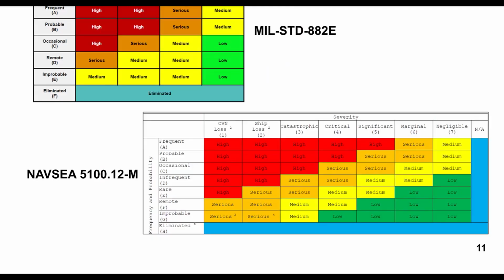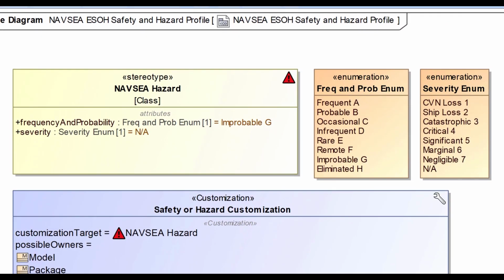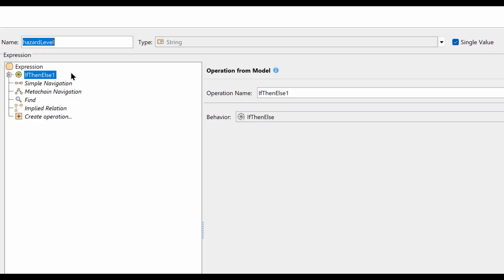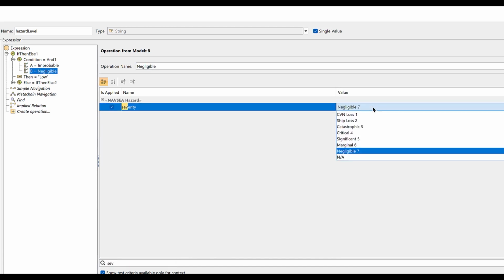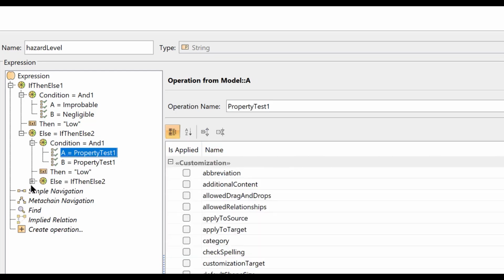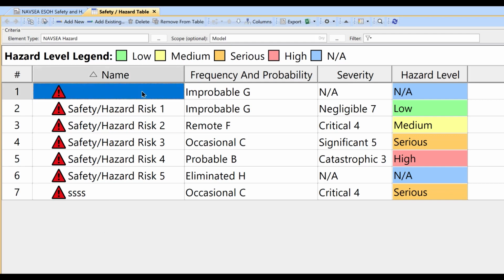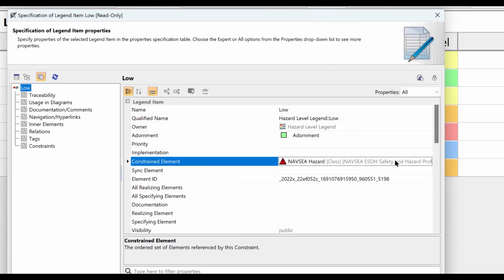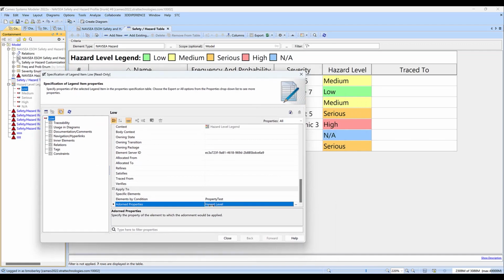The Longest Structured Expression Ever!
How to leverage a structured expression to return an enumerated value list (Low, Medium, Serious, and High) within a Matrix.